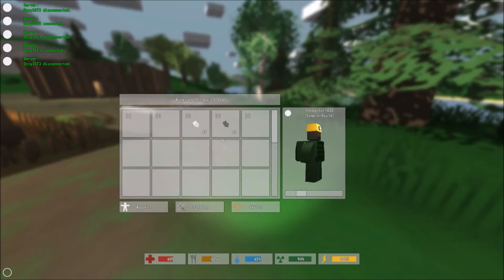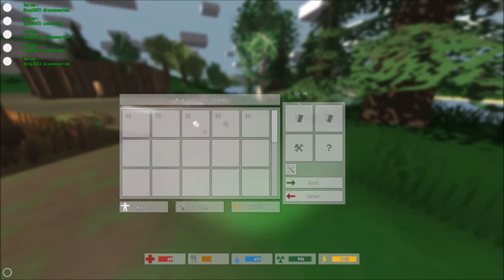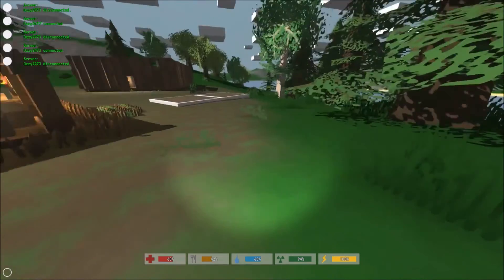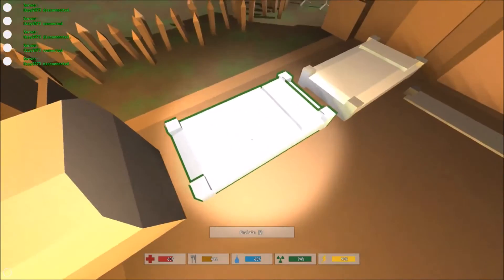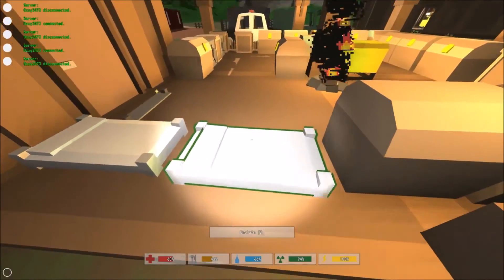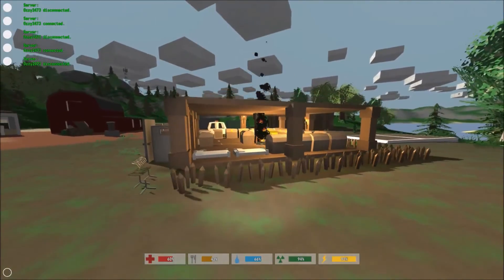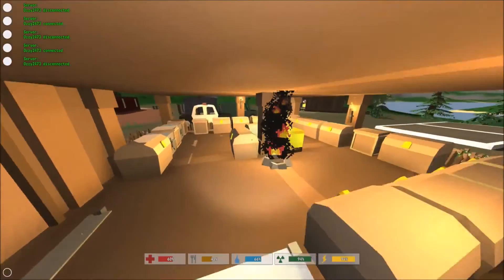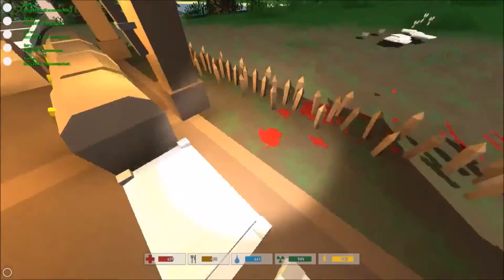Unturned - How to Make a Cot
In this video I showe you how to make a cot.